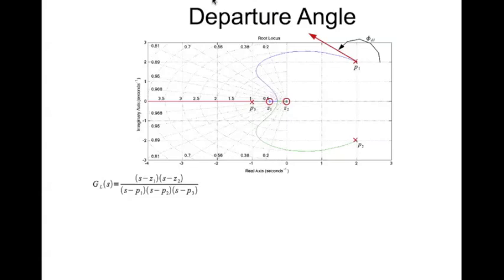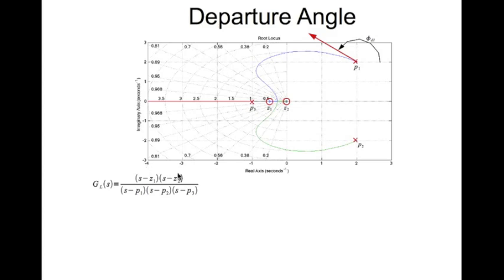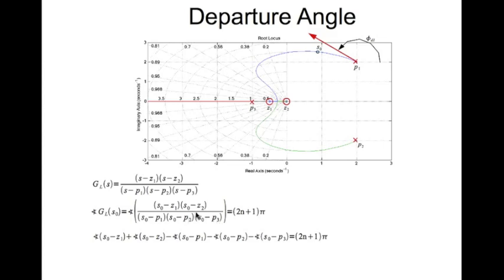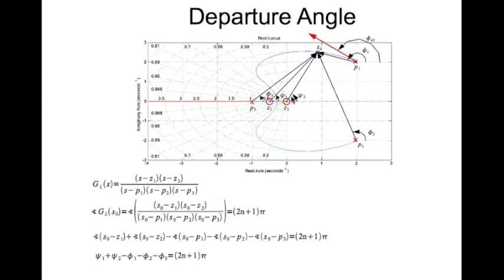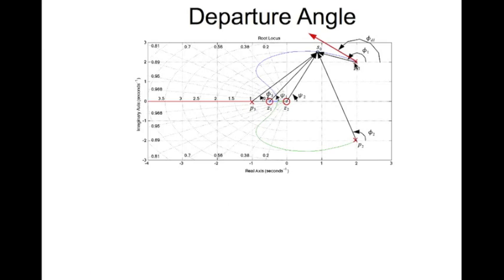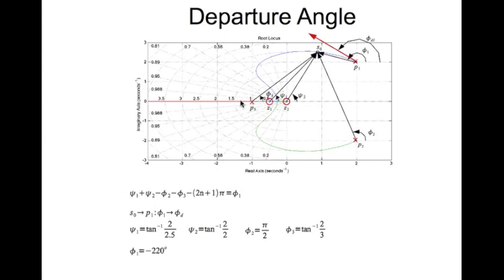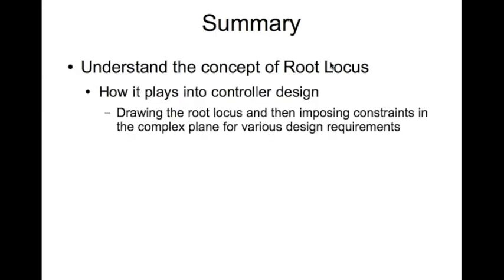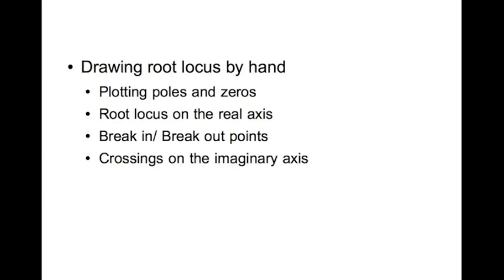Root Locus - Part 4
In this short series, we will understand the concept of root locus and how it can be applied to design controllers. We will also learn how to draw root locus by hand.